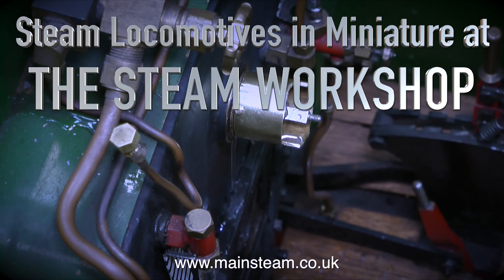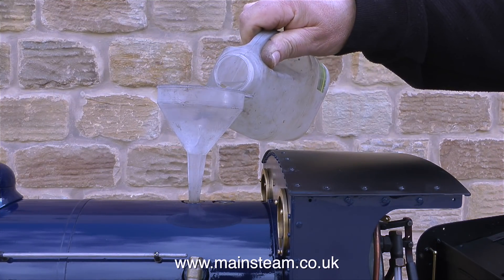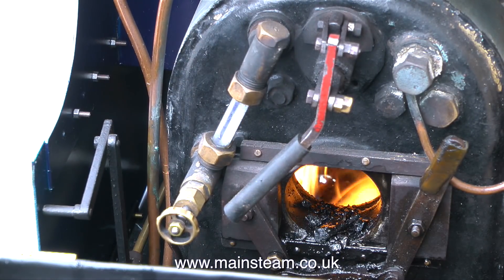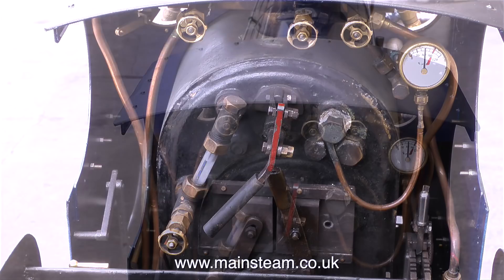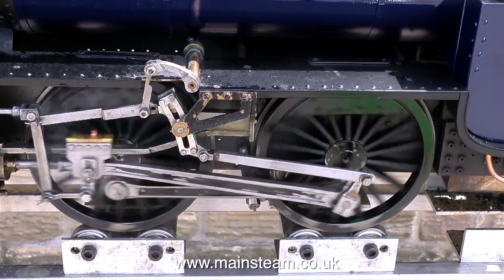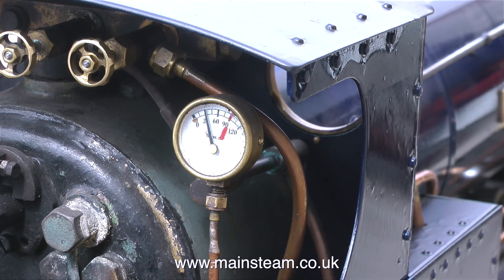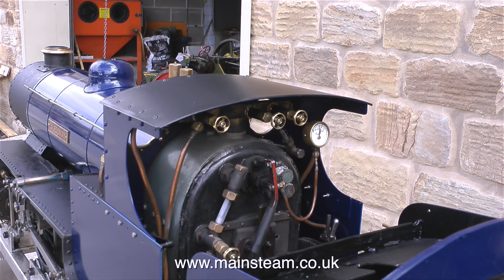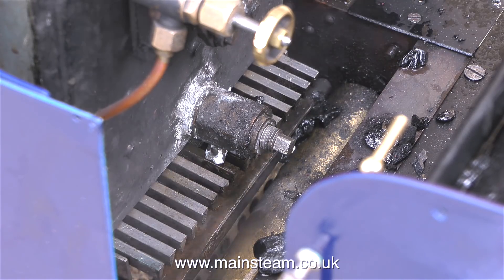THE STEAM WORKSHOP - LIVE STEAM TEST ON A FREELANCE LOCOMOTIVE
The Steam Workshop - Live Steam Test On A Freelance Locomotive - This is a freelance design model locomotive called "Caledonian" and this video shows the live steam test. I explain the procedures involved and the reasons behind a few of the details of running a miniature steam locomotive. IF YOU WOULD LIKE TO HELP ME AND BECOME A PATRON OF MY YOUTUBE CHANNEL VIA "PATREON", OR IF YOU WISH TO SUPPORT ME VIA 'PAYPAL" IN ORDER TO HELP ME FUND THE PRODUCTION OF MANY MORE OF THESE SPECIALIST MODEL STEAM ENGINE TUTORIAL VIDEOS - MAINLY TO HELP BEGINNERS IN THIS FASCINATING HOBBY - PLEASE GO TO: